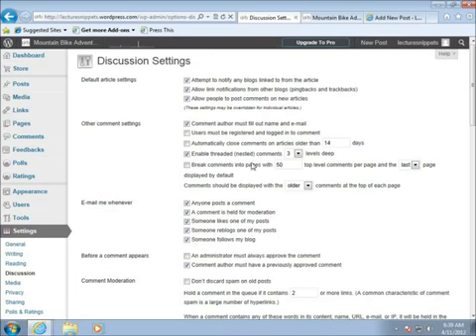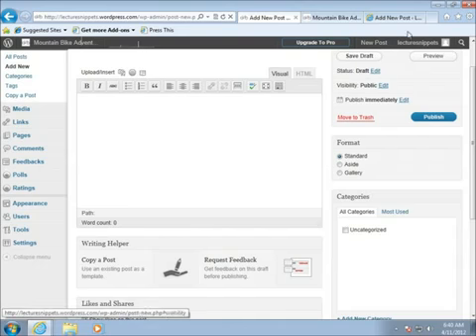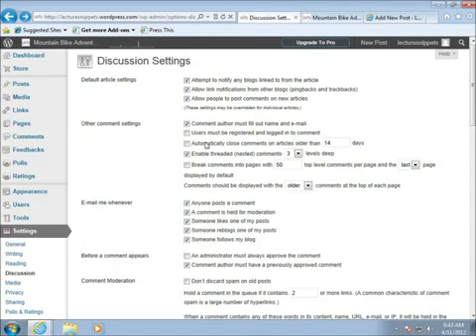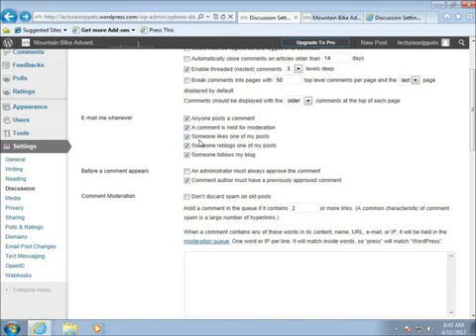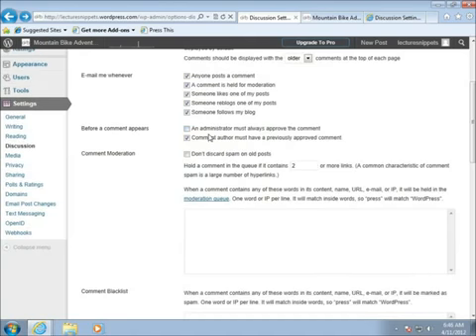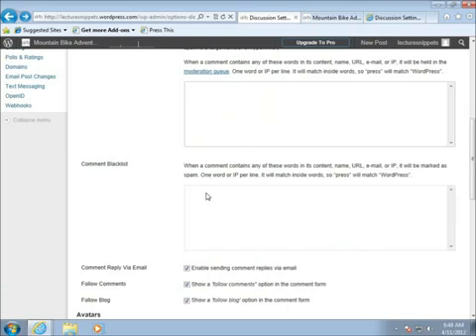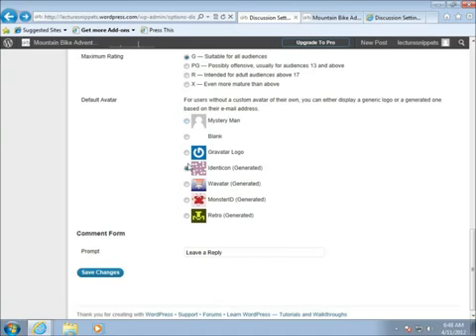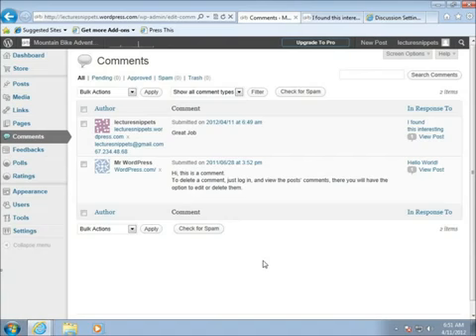Wordpress 3 Essentials Lesson 8 Comments and the Discussion Settings